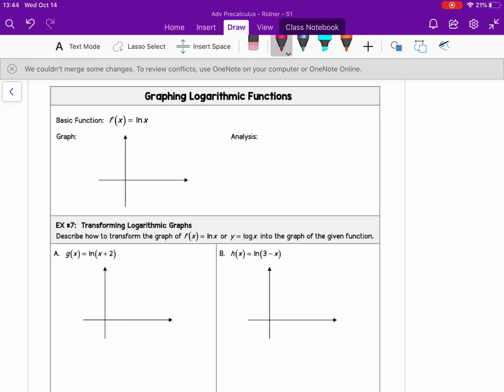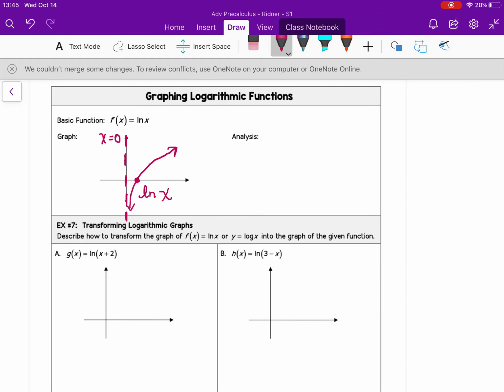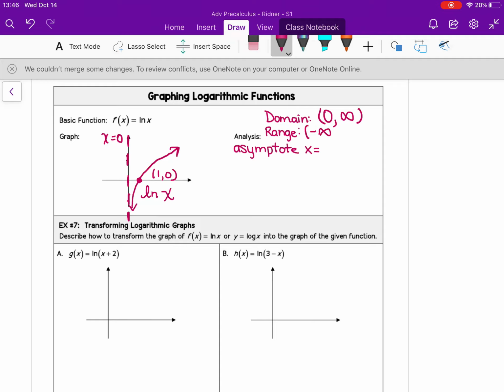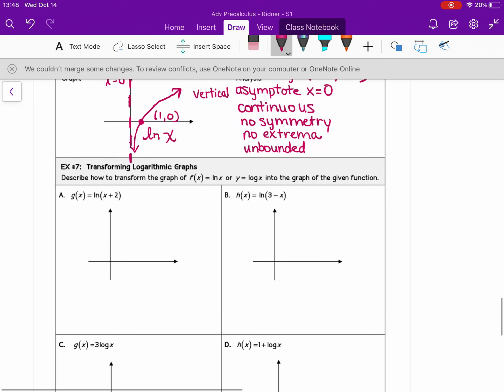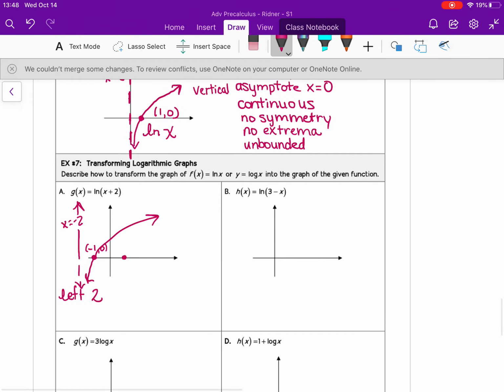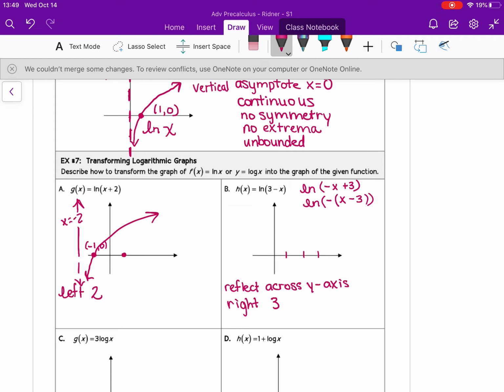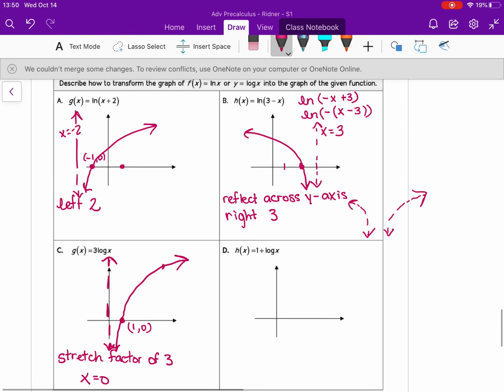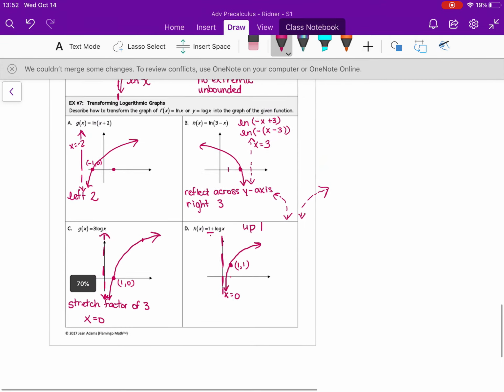Precalc: 4.3 Part 3